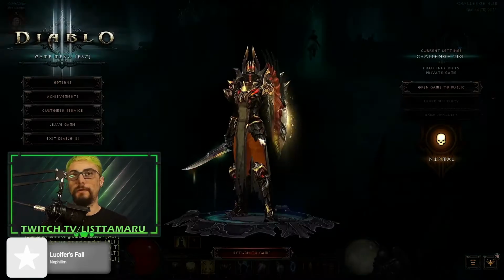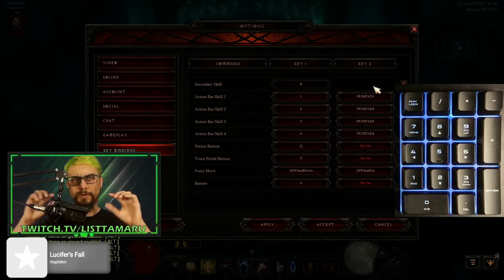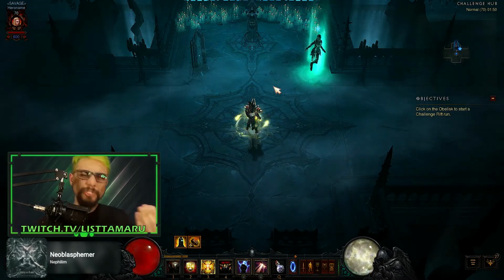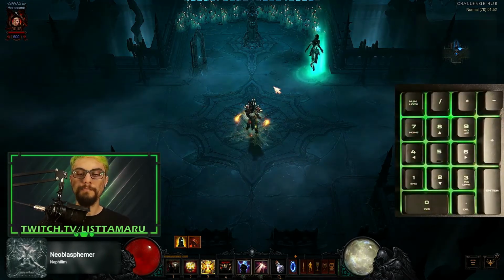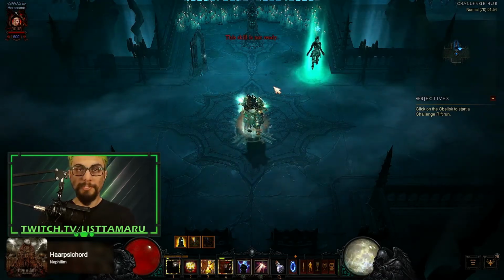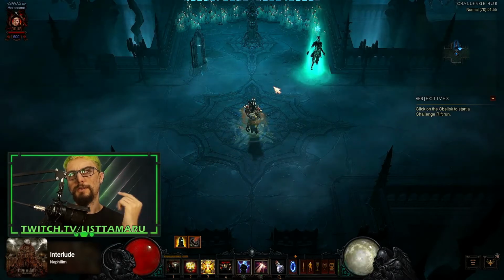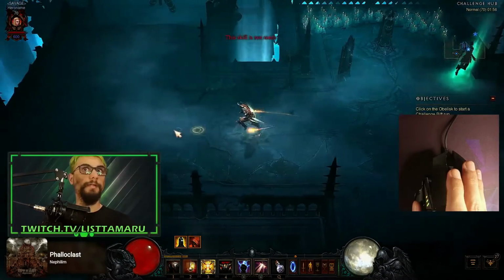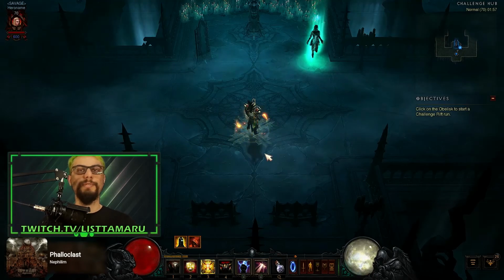Num Lock Trick and Scroll Move in Diablo 3 +bonus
This is how you can set up your Num Lock Trick on Diablo III, so that your skills are on autocast.

Timestamps:
00:00 Hi!
00:25 Step 1 Settings
02:37 Step 2 Decide
03:28 Step 3 Numlock
05:05 Step 4 Deactivate
05:58 Step 5 Scroll Wheel
07:53 Step 6 Bonus
09:53 Love, Like and Sub!

Spoiler alert: the bonus is how to use Elective Mode on Diablo 3.